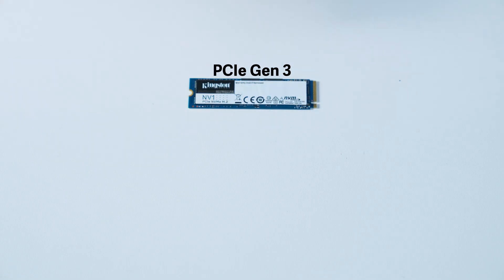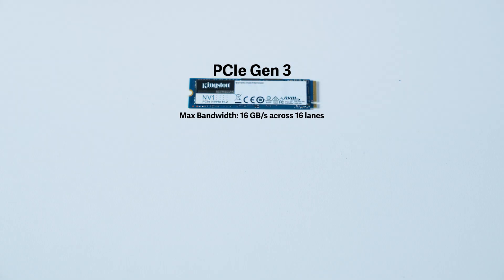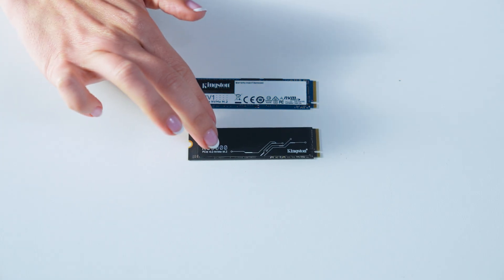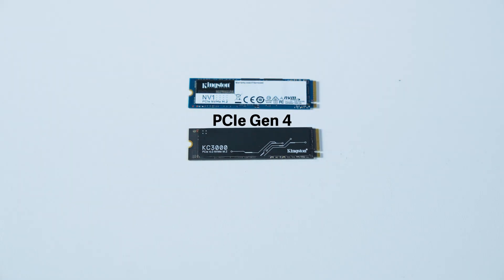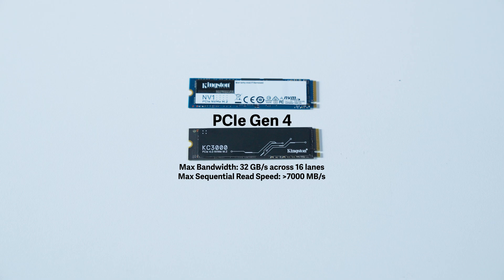Understanding PCIe Generations - DIY in 5 Ep 249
PCIe NVMe SSDs are the tech industry’s favorite storage format due to their reliability and speed. Over time, newer generations of PCIe have emerged, but what is the difference between them? This video explains.

What is PCIe?
Peripheral Component Interconnect Express is the interface standard which connects SSDs to the motherboard. Newer PCIe generations improve on the interface’s bandwidth and speed. NVMe (Non-Volatile Memory Express) is a communication interface and driver designed for high-speed data transfer between a computer’s SSD and its processor, which leverages the PCIe interface. These two work together to bring you the fast speeds you know and love.

Understanding PCIe generations
Each generational leap means progress in bandwidth, data transfer rates, and efficiency. All of these are beneficial for PC gamers and those with high-performance workloads like video editors or 3D artists.

PCIe Gen 3 has a max bandwidth of 16GB/s across 16 lanes, and a max sequential read speed of 3,500MB/s on NVMe SSDs.

PCIe Gen 4’s max bandwidth doubles to 32GB/s across 16 lanes, with a max sequential read speed over 7,000MB/s.

PCIe Gen 5 again doubles the max bandwidth to 64GB/s across 16 lanes, with a max sequential read speed greater than 14,000MB/s.

A useful fact: PCIe is backwards compatible, so for example a PCIe Gen 3 SSD in a Gen 4 or Gen 5 slot will work. However, it will only operate at Gen 3 speeds.

Which gen is best for you? That depends on your workload and budget. Professionals and high-octane gamers may need to future-proof their systems and opt for PCIe Gen 5, arguably giving them a competitive edge. Most PC and console gamers and content creators will find PCIe Gen 4 a fine balance of performance and affordability. For example, the PS5 and PS5 Pro support Gen 4 SSDs with heatsinks. PCIe Gen 3 SSDs are suitable for general computing tasks, but users are likely to find they can’t keep up with modern games or the needs of content creators.
Kingston Technology has reliable, high-performance storage solutions regardless of your choice. Offering blazing fast speeds in high capacities is the Kingston FURY Renegade G5 PCIe NVMe M.2 SSD with up to 14,200MB/s read and 11,000MB/s write speeds. Whichever generation you’re from, you have to agree that’s fast!